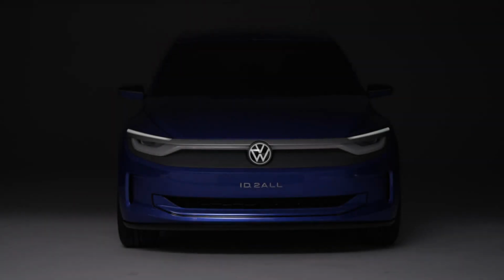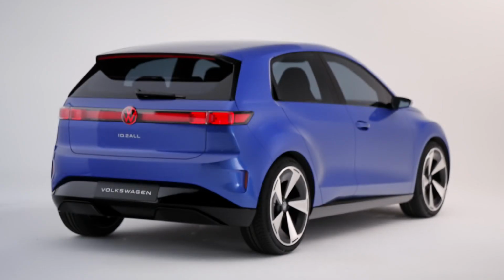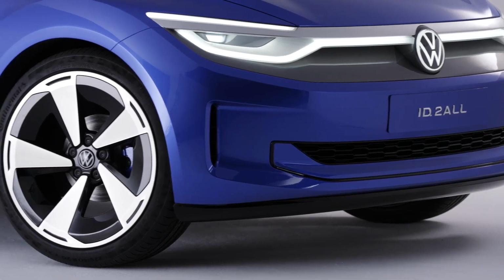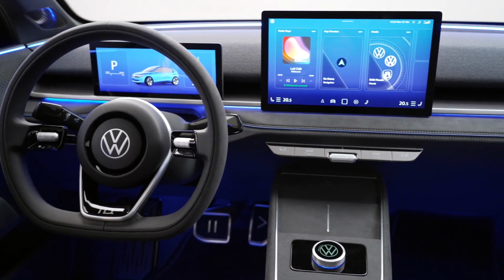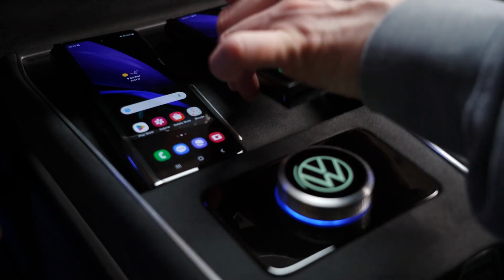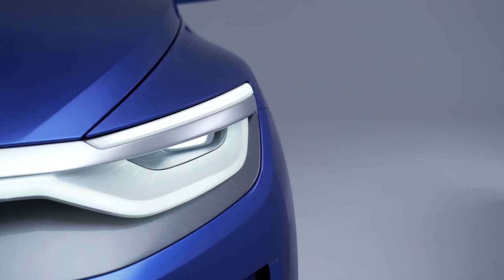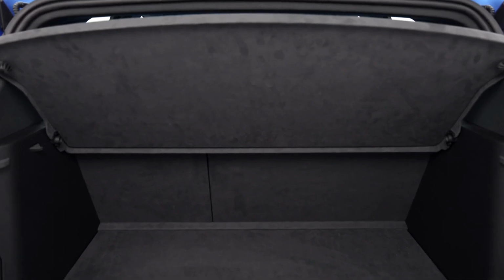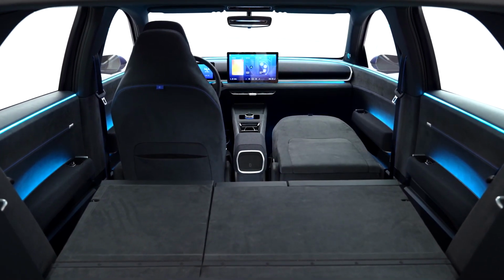Volkswagen New Cheapest Electric Car for 2025 (ID.2 All), Exterior and Interior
The new Volkswagen ID. 2 all is just a concept car for now, however a production version is set to arrive in 2025. As for price, VW claims that this new Golf-sized electric car will cost less than 25,000 euros.